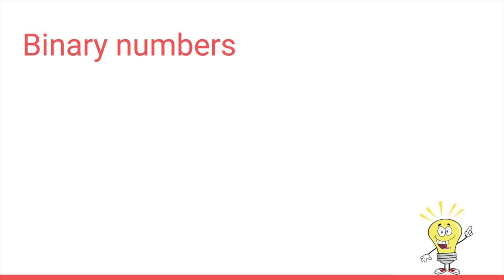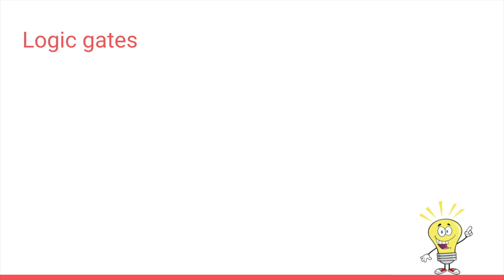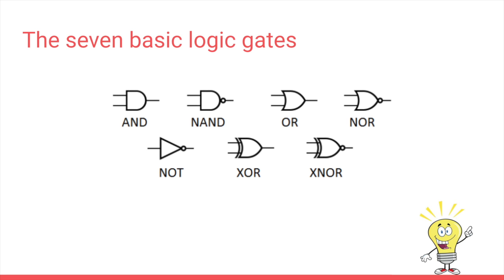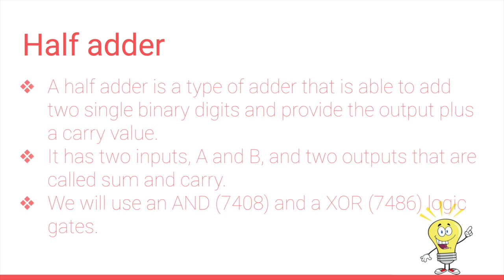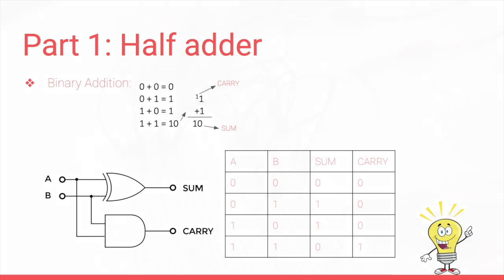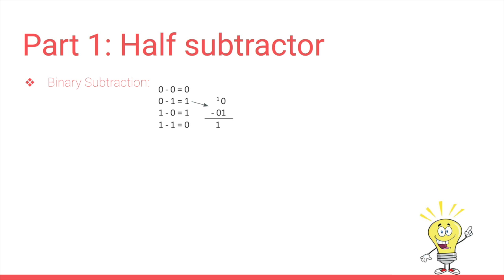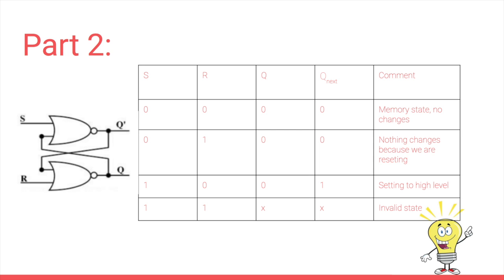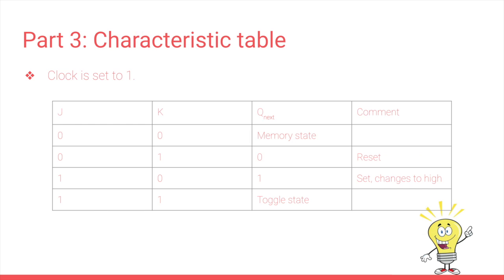Lab project 1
This video is about Lab project 1